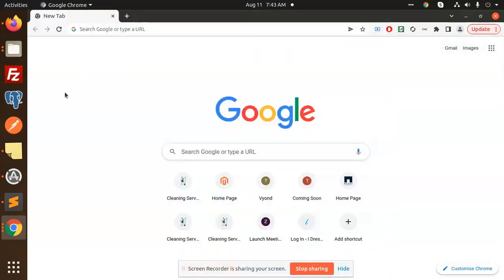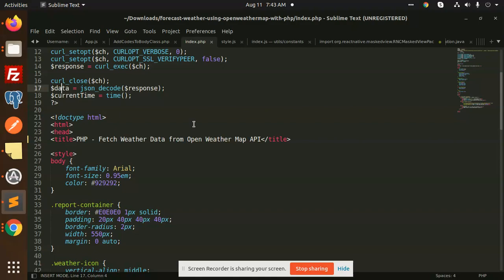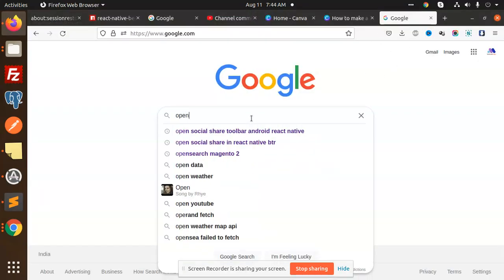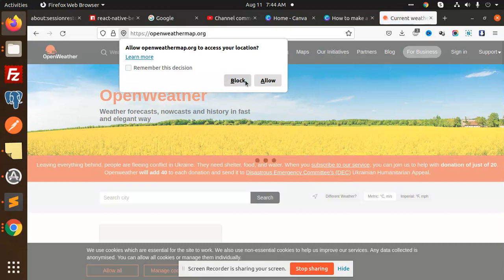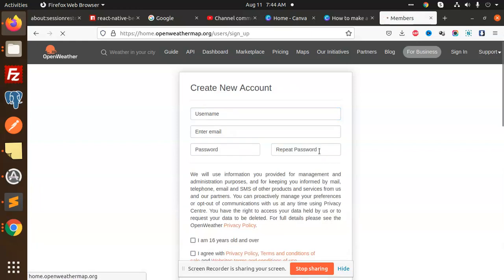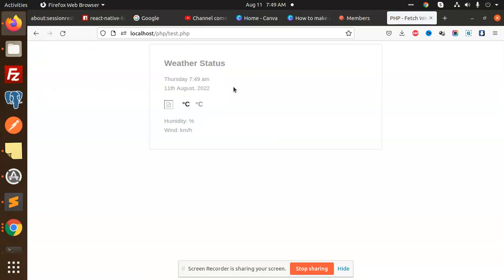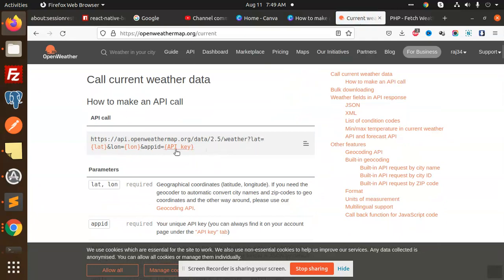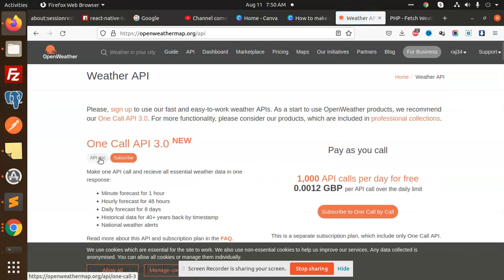PHP - Fetch Weather Data from Open Weather Map API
In this PHP tutorial, we'll be using the Open Weather Map API to fetch the latest weather data. By the end of this tutorial, you'll be able to create a basic weather app that displays the latest weather data from Open Weather Map.

If you're looking to learn more about using the Open Weather Map API, then this is the tutorial for you! In this tutorial, we'll be using PHP to access the weather data from the Open Weather Map API. By the end of this tutorial, you'll be able to create your own weather app that displays the latest weather data!